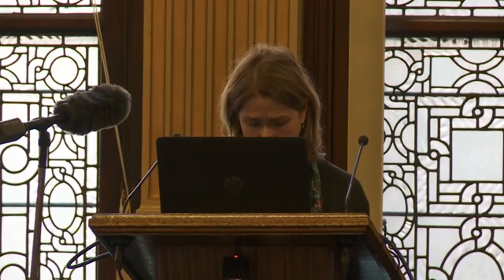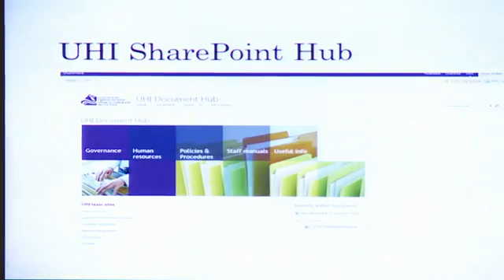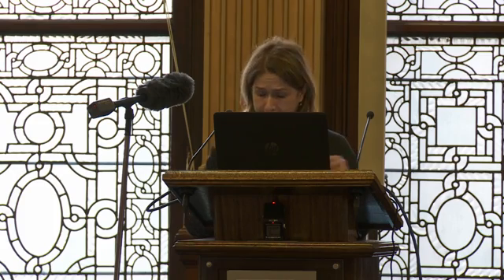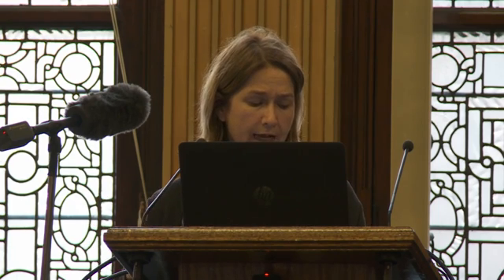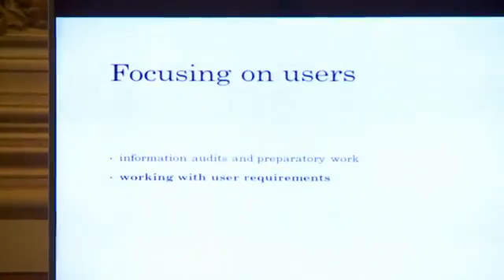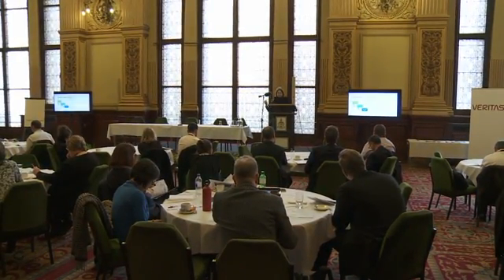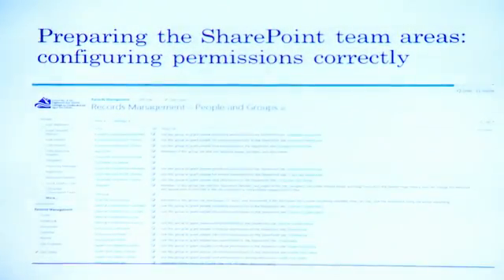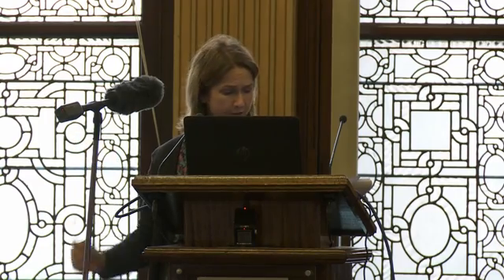Practical Aspects: 7 Implementing SharePoint at the University of the Highlands and Islands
Philippa Currie, Records Management Officer, University of the Highlands and Islands